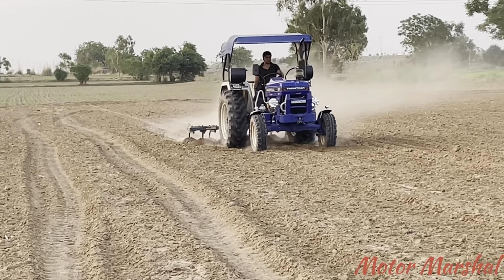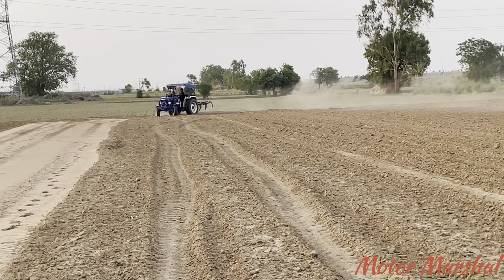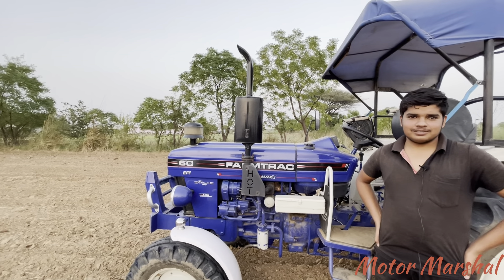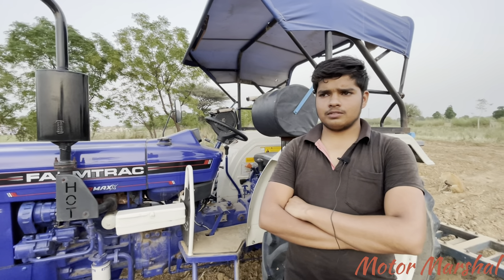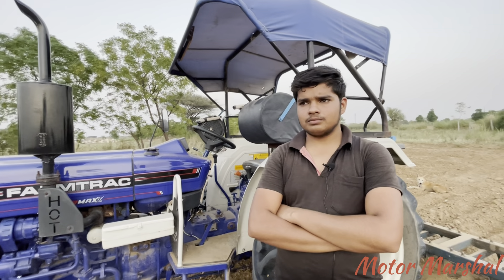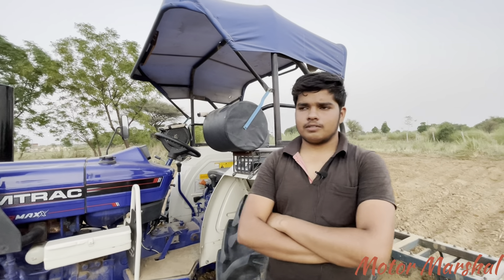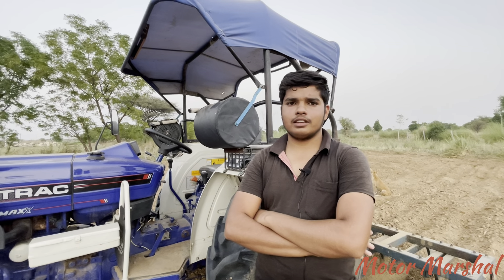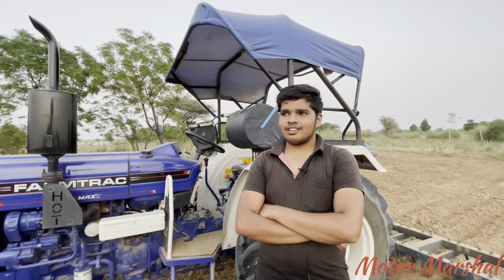विदेशी Brands भी नतमस्तक इसकी power के सामने | Famous tractor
In this video, i would like to know about the customer review of tractorn. Which is a single cylinder tractor. I hope you will enjoy the video.

Vikas yadav